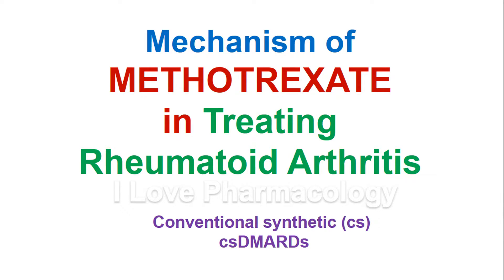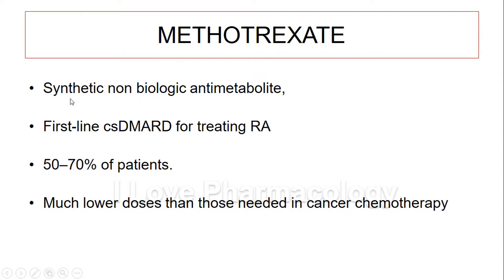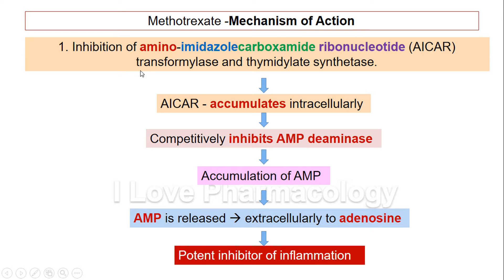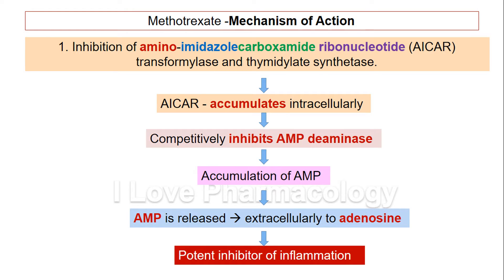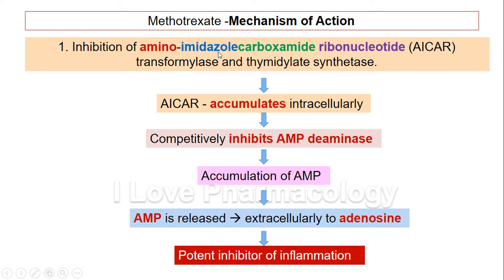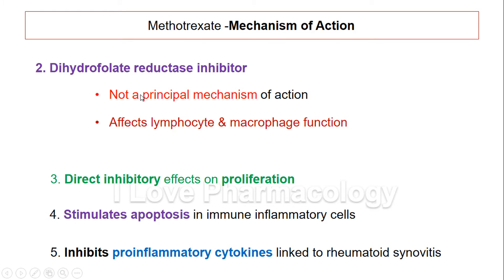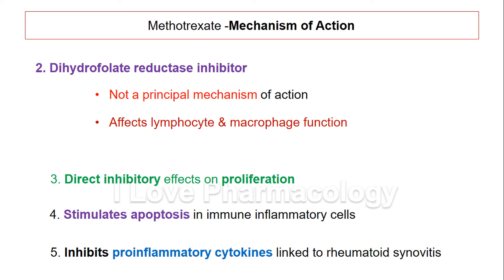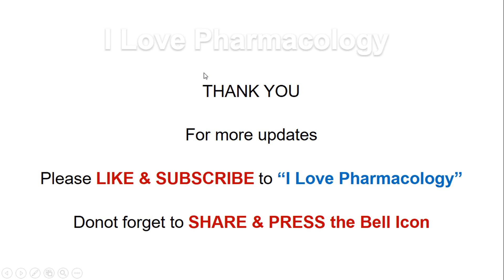Methotrexate - Mechanism in Treating Rheumatoid Arthritis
Mechanism of METHOTREXATE in Treating Rheumatoid Arthritis.

- Conventional synthetic (cs) - csDMARDs

1.Synthetic non biologic antimetabolite,
2.First-line csDMARD for treating RA
3. 50–70% of patients.
4. Much lower doses than those needed in cancer chemotherapy

Methotrexate -Mechanism of Action:
1. Inhibition of amino-imidazolecarboxamide ribonucleotide (AICAR) transformylase and thymidylate synthetase.(PRINCIPLE ACTION)

a. AICAR - accumulates intracellularly
b.Competitively inhibits AMP deaminase
c.Accumulation of AMP
d.AMP is released - converts extracellularly to adenosine
e. Potent inhibitor of inflammation

"Suppress - inflammatory functions"
-Neutrophils,
-Macrophages,
-Dendritic cells,
-Lymphocytes.

"Secondary effects on polymorphonuclear chemotaxis "

2. Dihydrofolate reductase inhibitor(Minor action)
a. Not a principal mechanism of action
b. Affects lymphocyte & macrophage function

3. Direct inhibitory effects on proliferation

4. Stimulates apoptosis in immune inflammatory cells

5. Inhibits proinflammatory cytokines linked to rheumatoid synovitis

For more videos, Click on the links below to view them-

Please leave your opinion and feedback in comment section below